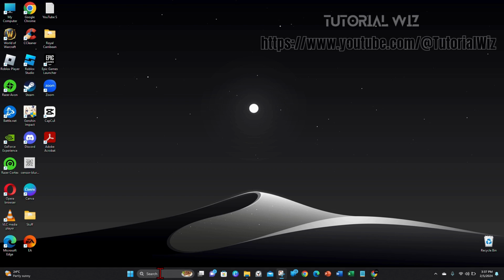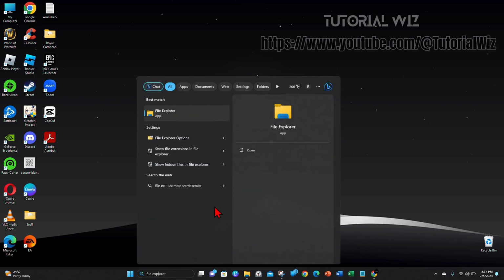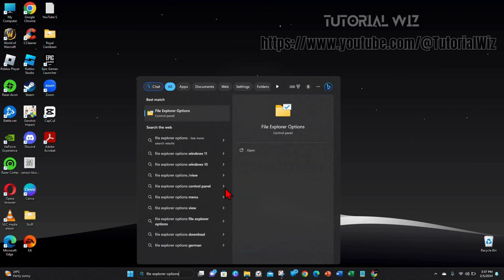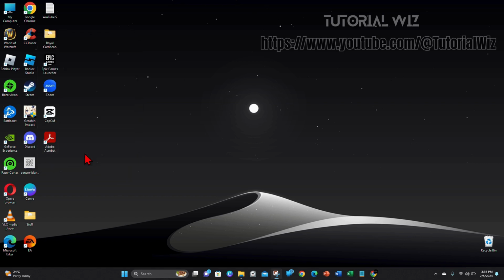How To Disable Quick Access in Windows 11 File Explorer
Streamline your file browsing experience on Windows 11 by learning how to disable Quick Access in File Explorer with our comprehensive guide. In this tutorial, we'll walk you through the step-by-step process of customizing File Explorer settings to remove Quick Access, allowing you to tailor your file management experience to your preferences. Whether you're a seasoned Windows user or new to the platform, our guide provides clear instructions to ensure you can easily customize File Explorer and optimize your workflow. Watch now to gain greater control over your file browsing experience on Windows 11.

00:00 Intro
00:13 How To Disable Quick Access in Windows 11 File Explorer
00:54 Outro